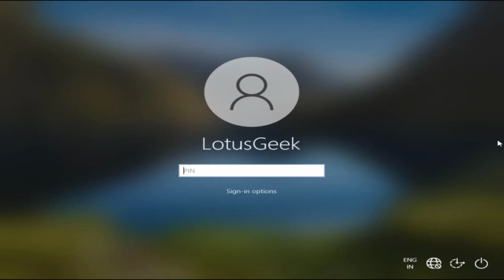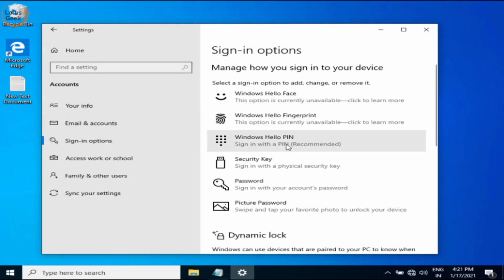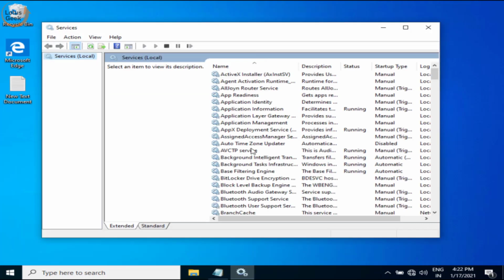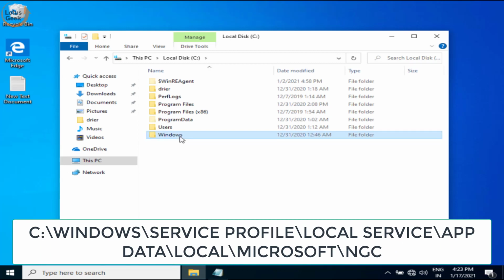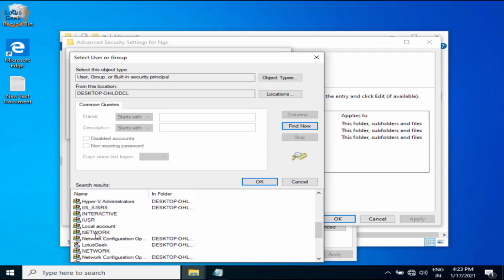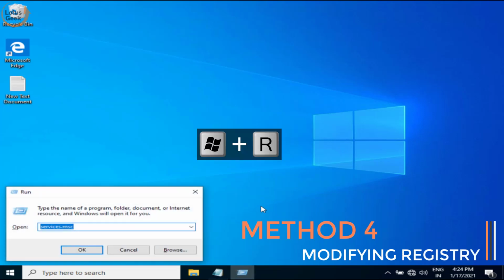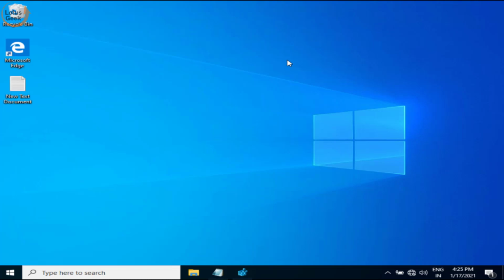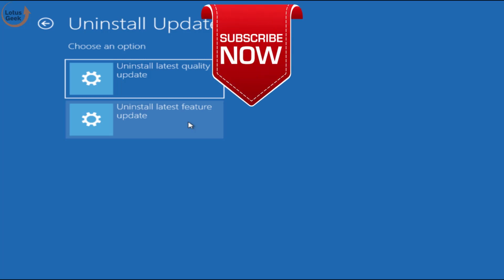Something happened and your PIN isnt available. click to setup your PIN again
Facing issue while logging into your windows pc with your PIN? Getting error "Something happened and your PIN isnt available. click to setup your PIN again" in your windows 10. Here are the fixes for you to resolve your error of "Something happened and your PIN isnt available. click to setup your PIN again" while signing in

00:00 Introduction to Something happened and your PIN isnt available. click to setup your PIN again
00:14 Method 1 to fix Something happened and your PIN isnt available. click to setup your PIN again using windows password
01:25 Method 2 to fix Something happened and your PIN isnt available. click to setup your PIN again using services
02:02 Method 3 to fix Something happened and your PIN isnt available. click to setup your PIN again by deleting NGC folder
03:56 Method 4 to fix Something happened and your PIN isnt available. click to setup your PIN again using services by modifying registry
04:53 Method 5 to fix Something happened and your PIN isnt available. click to setup your PIN again using services using advanced options

Run command i use in method 2 :
services.msc

Run command i use in method 4 :
Gpedit
Registry editor path to paste in method 4 :
Computer\HKEY_LOCAL_MACHINE\SOFTWARE\microsoft\windows\currentVersion\authentication\LogonUI\testHooks

thanks